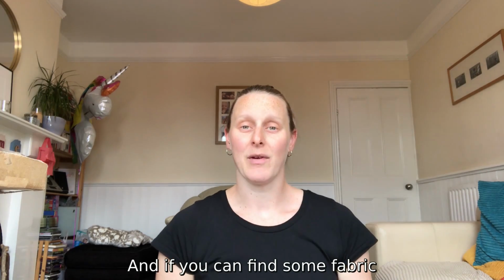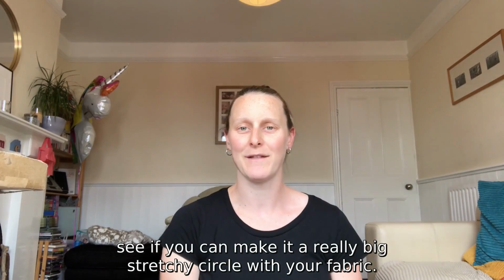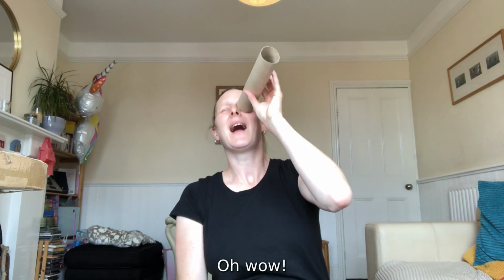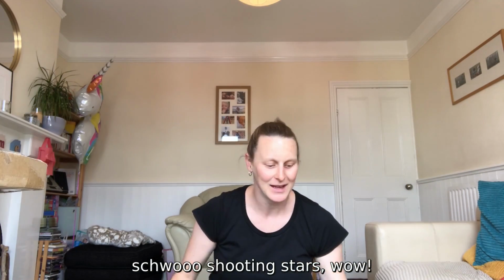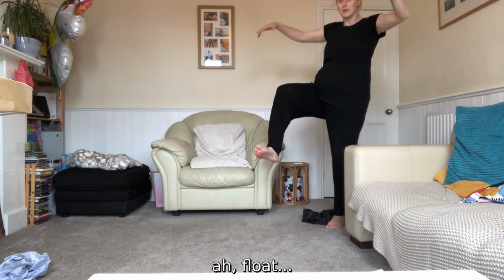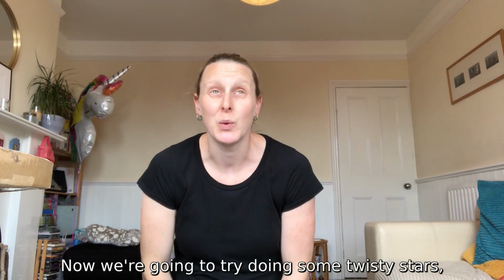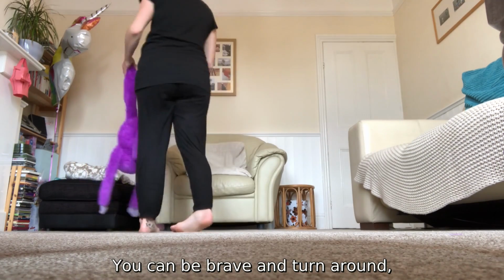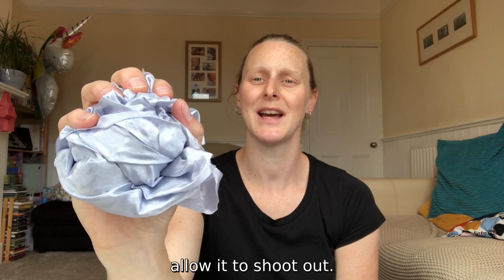Dance 2 Dance - Night Sky Dance Workshop